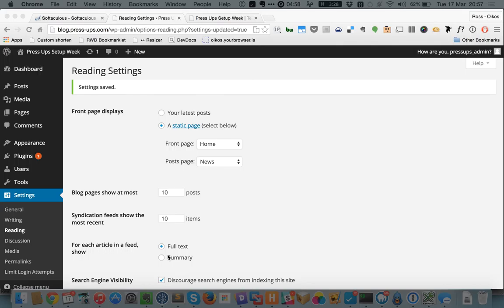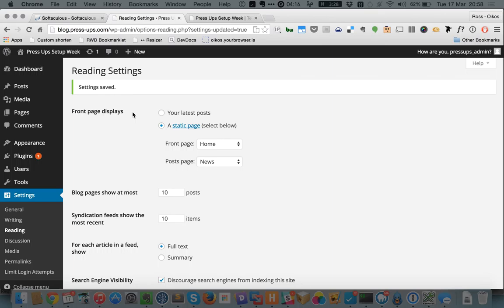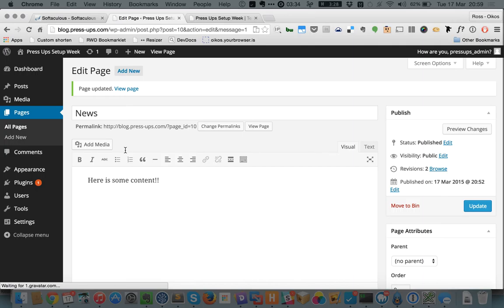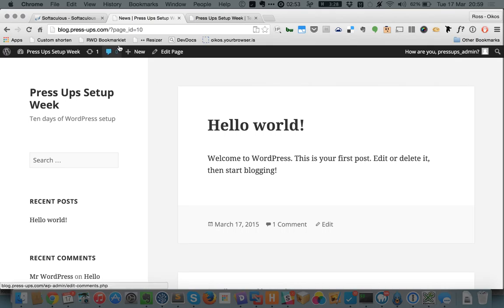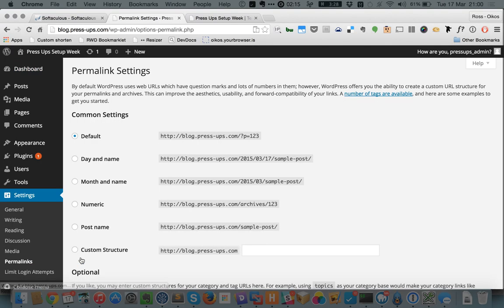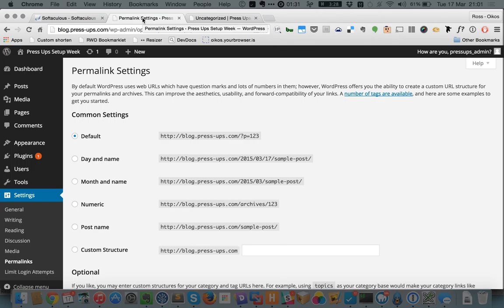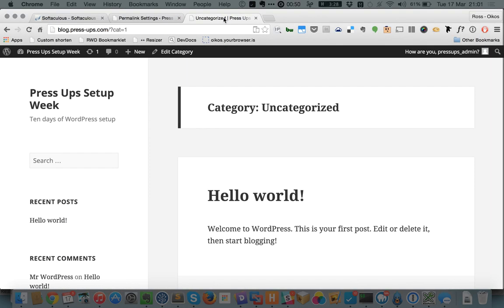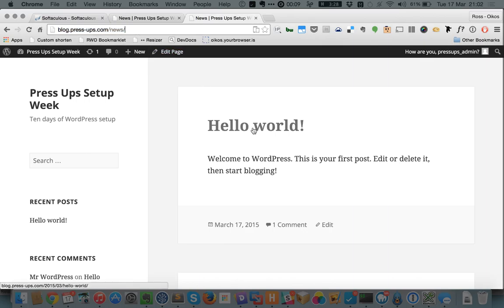Setup Week - Reading Settings, the Front Page setting, and permalinks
This week we're looking at setting up WordPress from scratch. Today we look into the "Front Page Displays" setting a bit more and, as a result, we investigate "Permalinks"